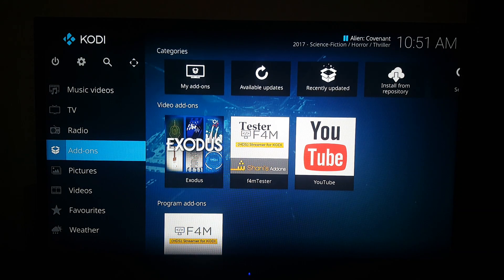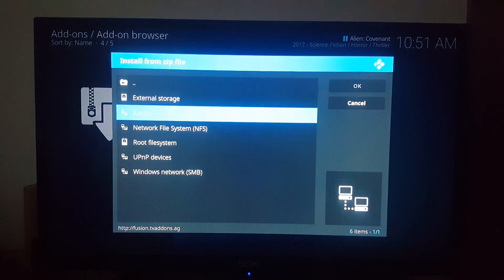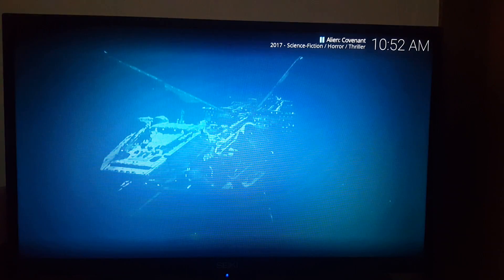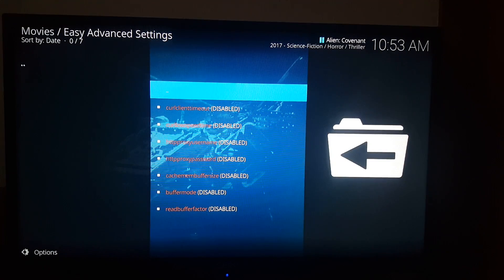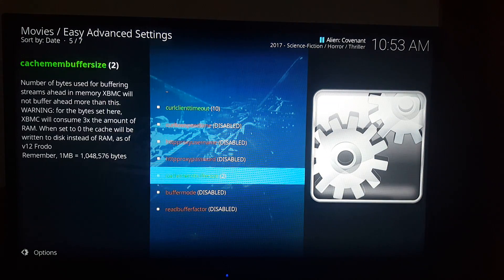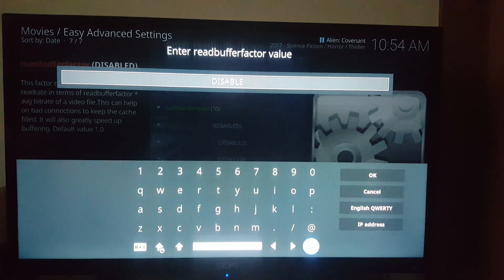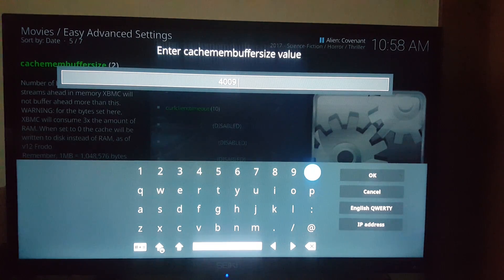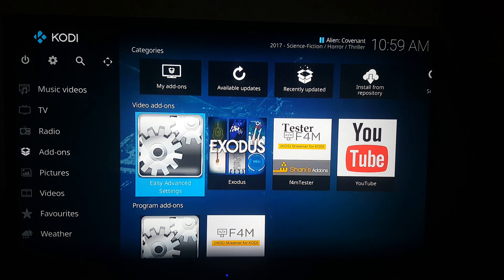Kodi 17.2 Krypton Setup Guide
This Kodi Tutorial, will walk you through installing Kodi repositories so you can see Kodi Addons for Movies, TV Shows.